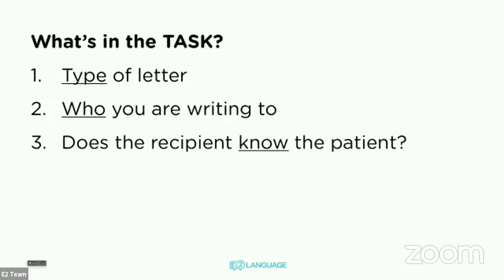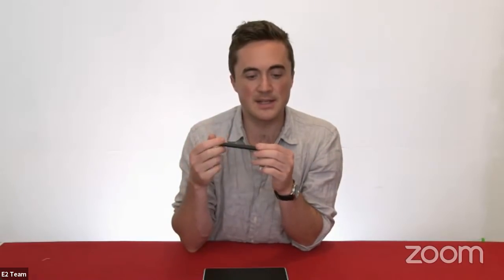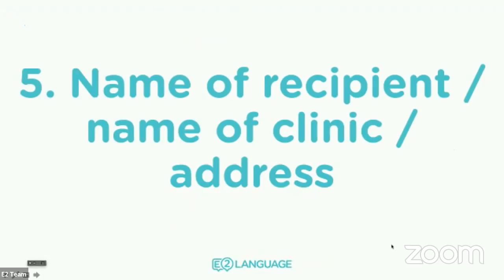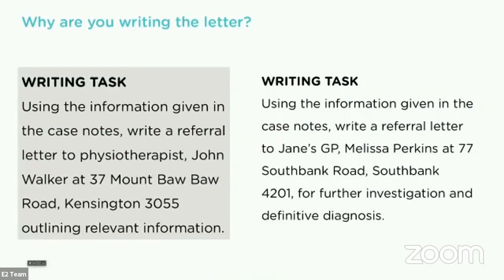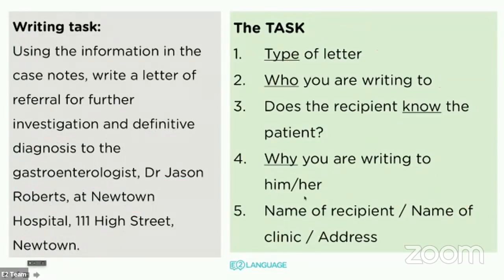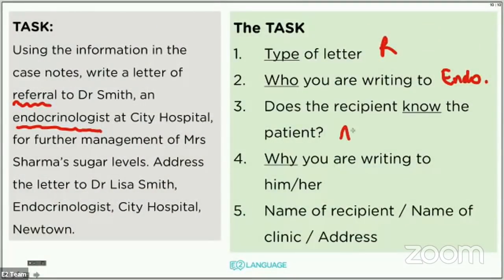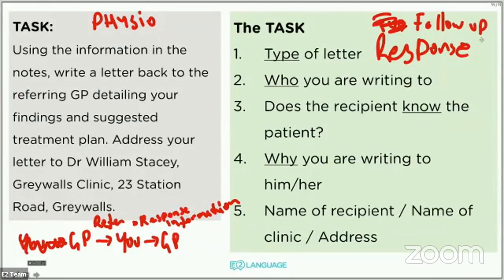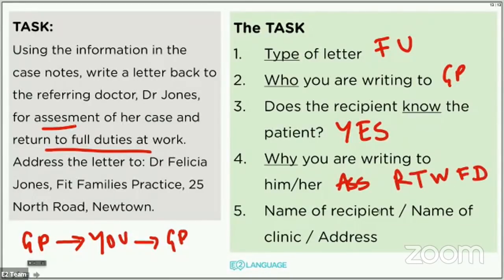OET Live Training!